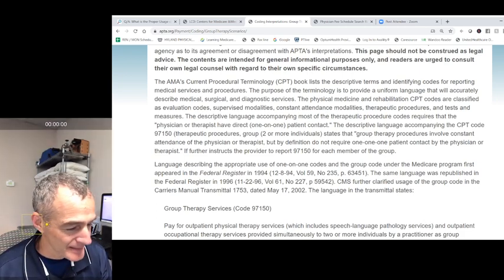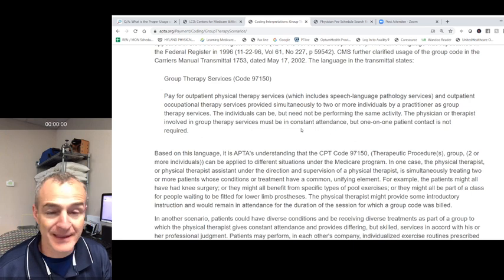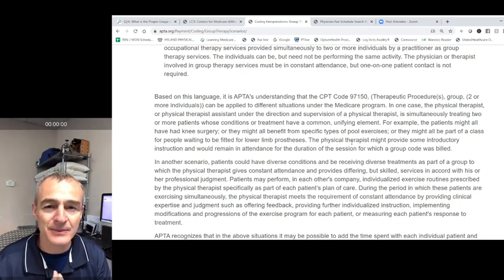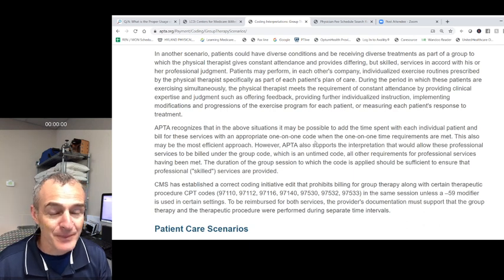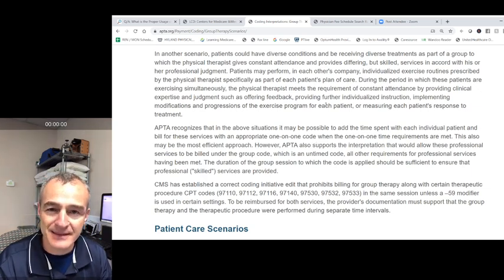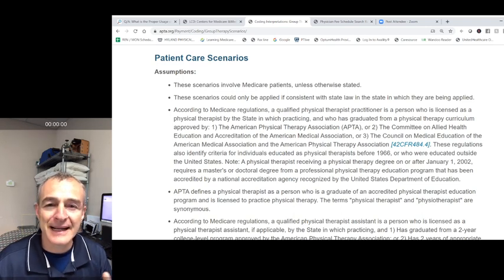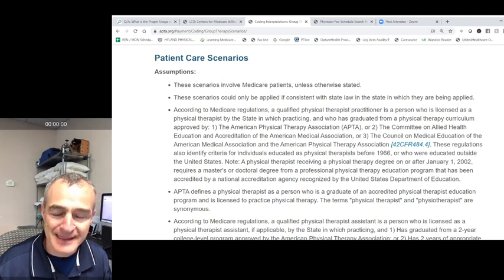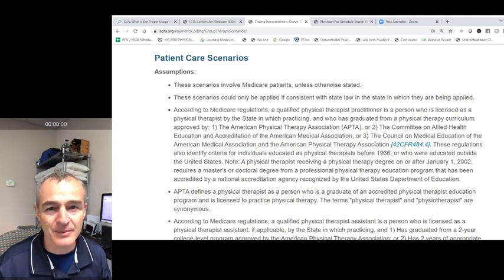STOP Billing Group Therapy CPT Code 97150 and Bill this Instead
97150 - Group Therapy Services (Code 97150)

"Pay for outpatient physical therapy services (which includes speech-language pathology services) and outpatient occupational therapy services provided simultaneously to two or more individuals by a practitioner as group therapy services. The individuals can be, but need not be performing the same activity. The physician or therapist involved in group therapy services must be in constant attendance, but one-on-one patient contact is not required."

But a therapist may also choose to provide 4 to 6 patients direct care time based codes including but not limited to 97530 for the same amount of documentation and time invested.